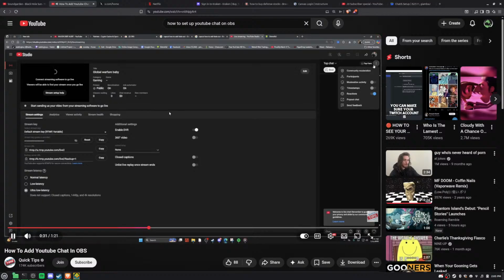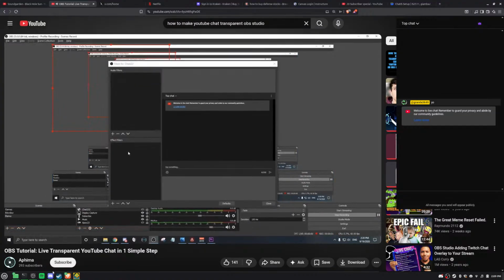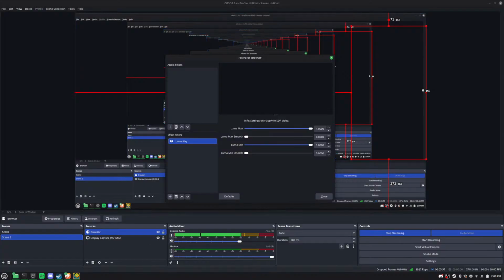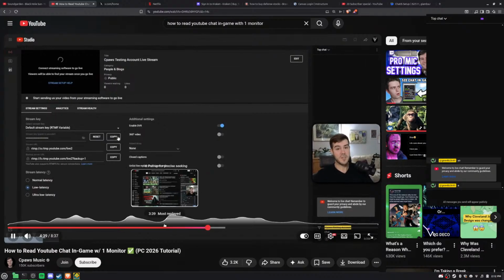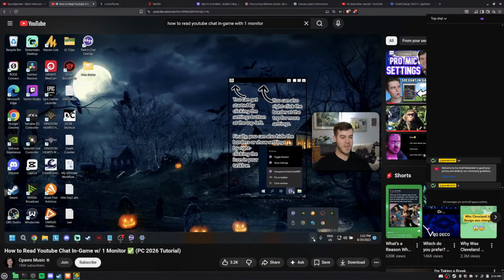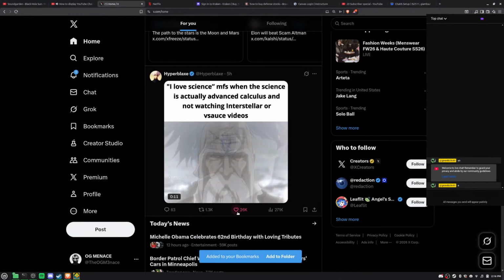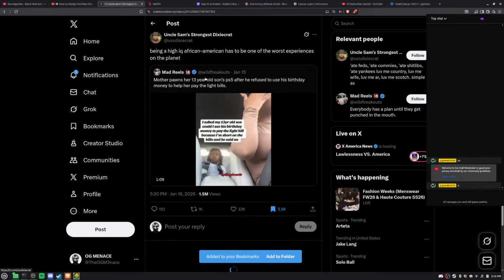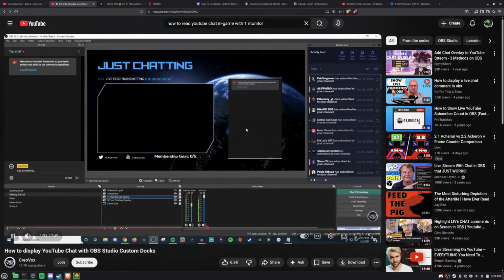20 Subscriber special